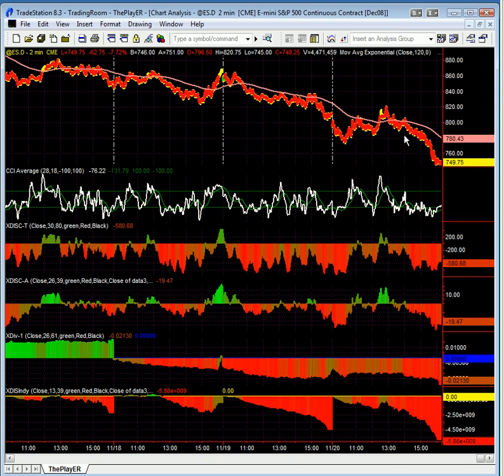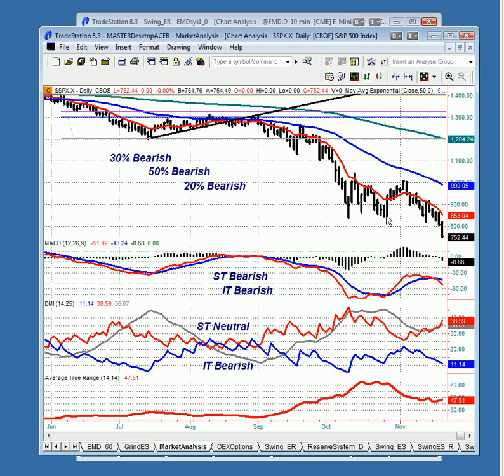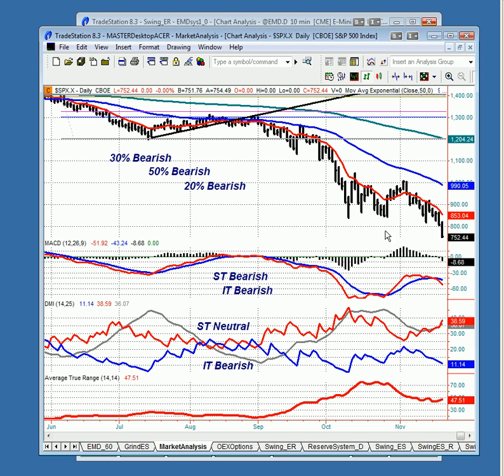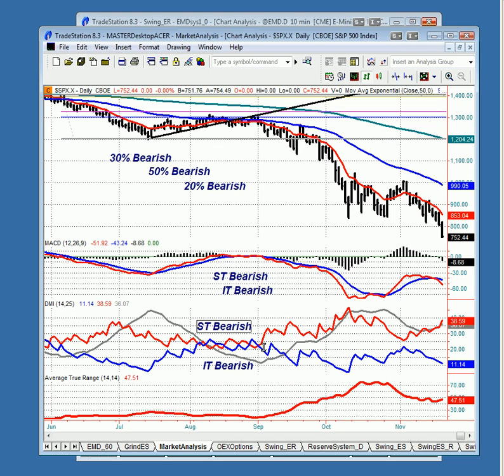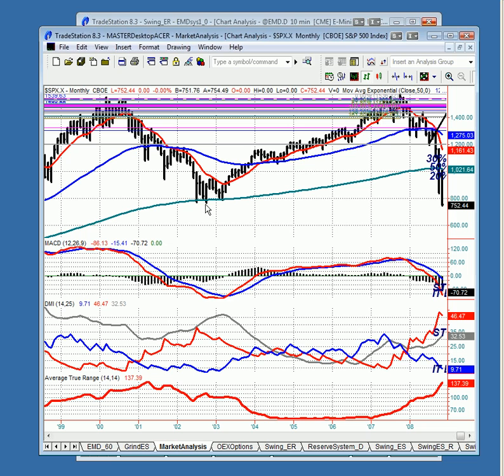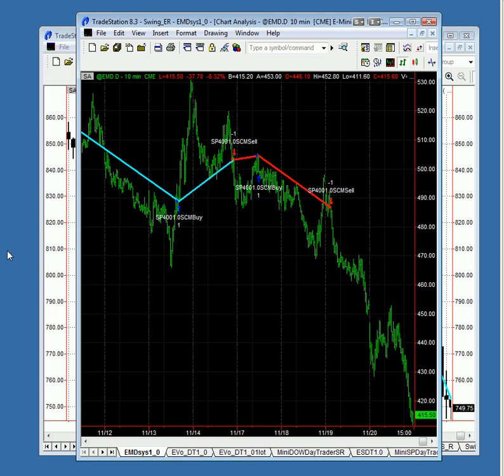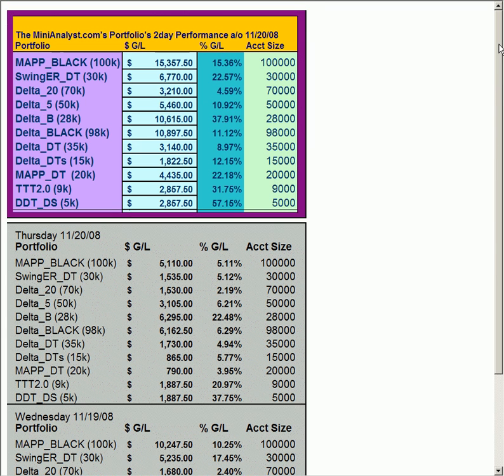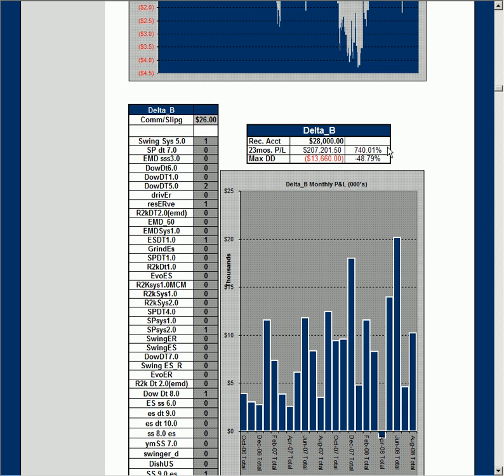11/21/2008 Today's FREE Trading Video & Market Analysis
11/21/2008 Today's FREE Trading Video & Market Analysis